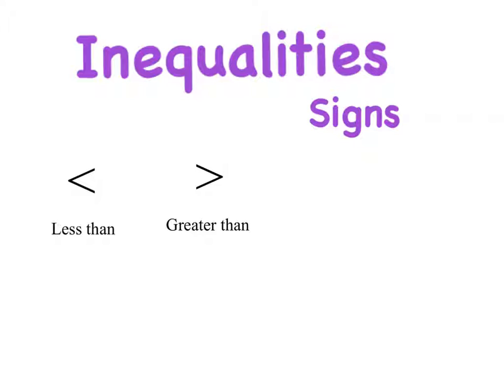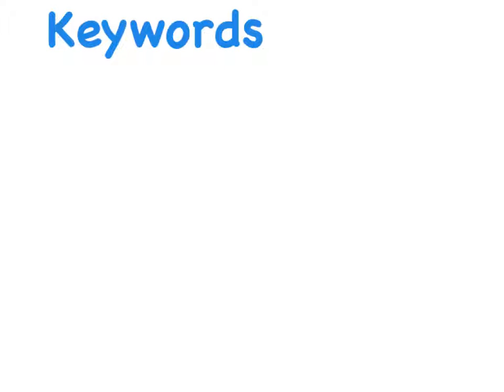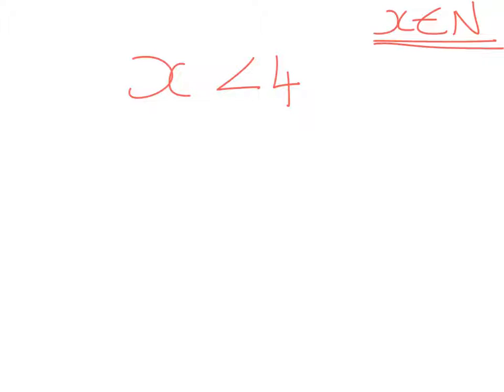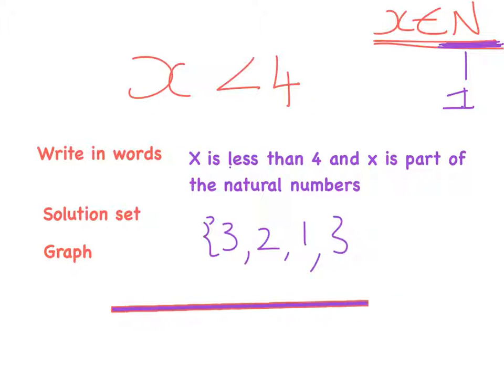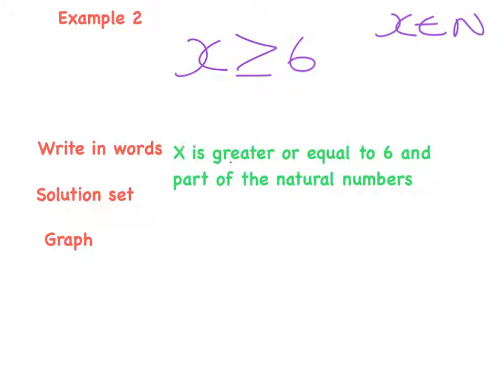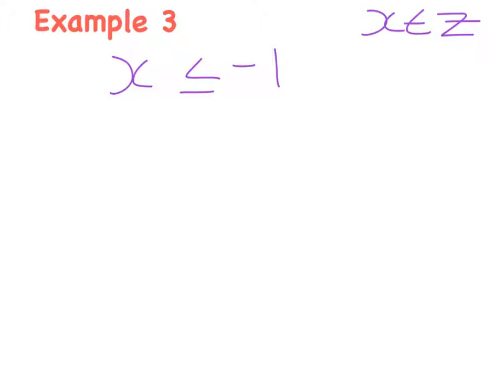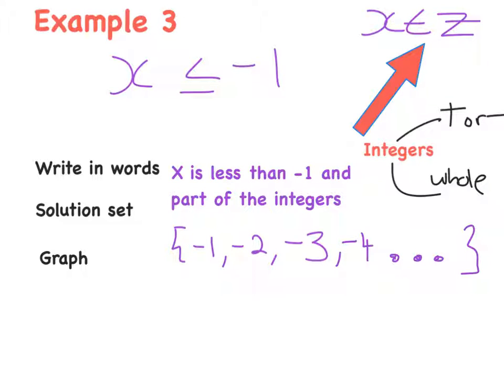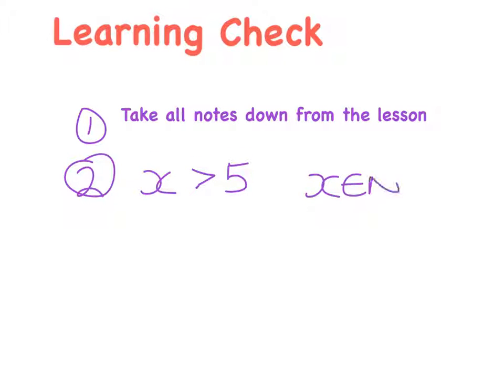XY Factor 2 OL Graphing N and Z